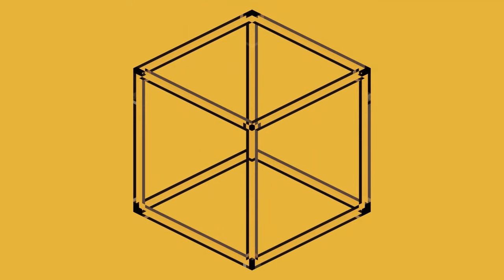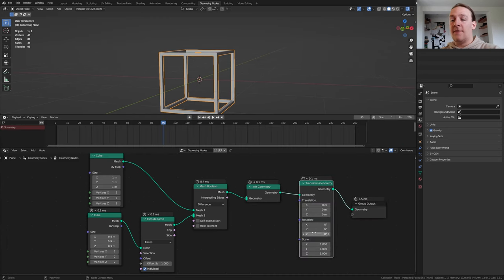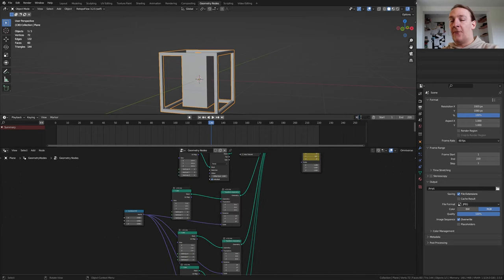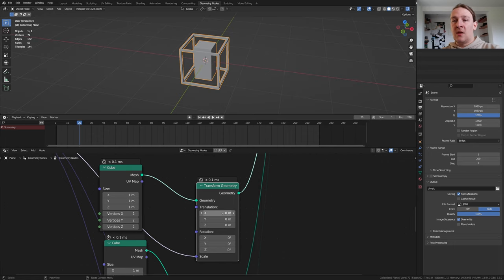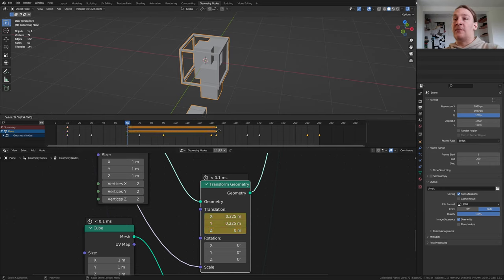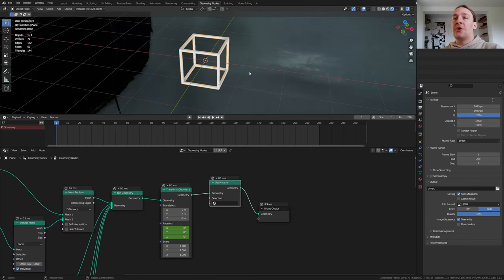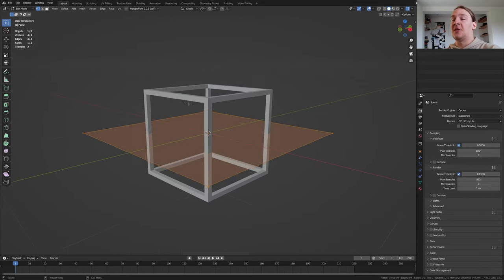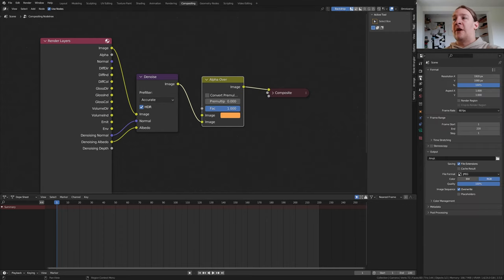Create an abstract animation by only using cubes! | Blender tutorial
In this tutorial you will learn how to create a satisfying loop with geometry nodes by only using cubes!

👉GET THE PROJECT FILE HERE FOR 1USD! This is my own product)